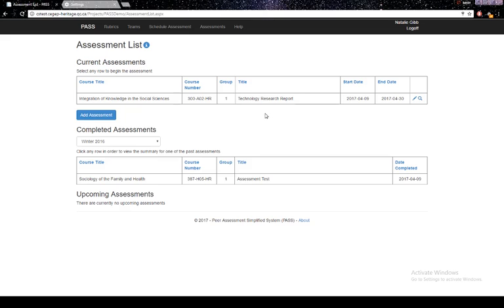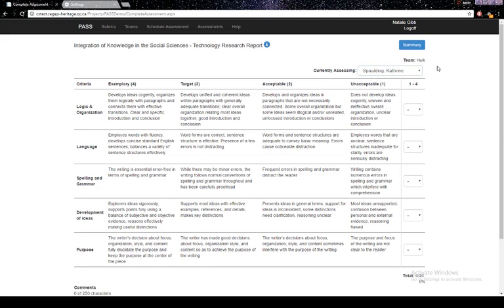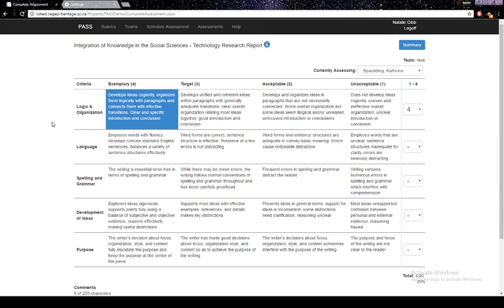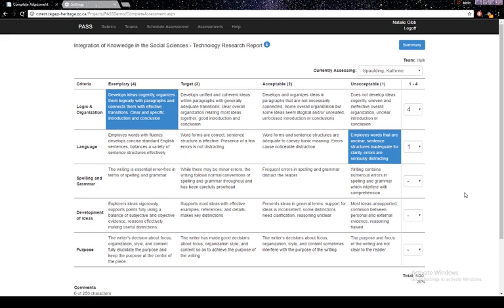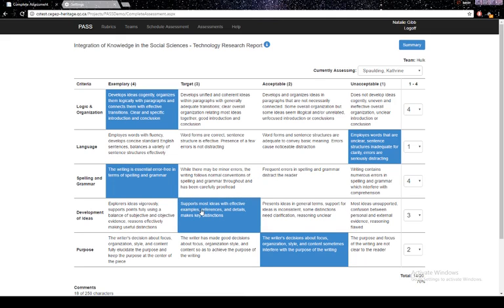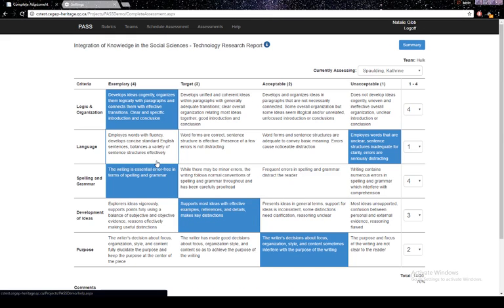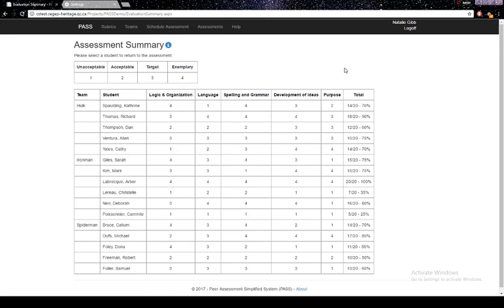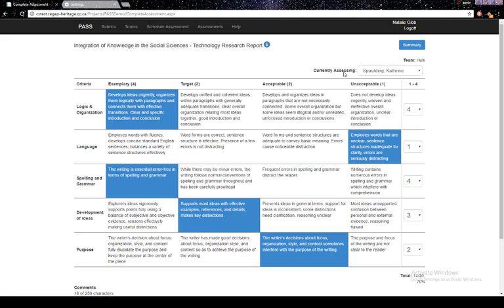passTutorial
A quick tutorial on how to use the Complete Assessment pages of Peer Assessment Simplified System (PASS). This was an assignment for my Systems course in my Computer Science program at Cegep Heritage College.